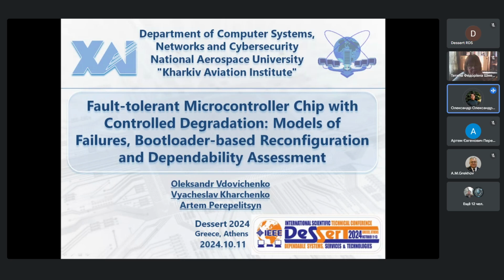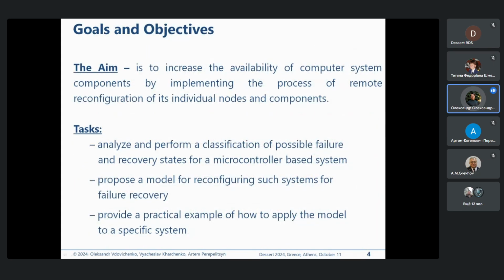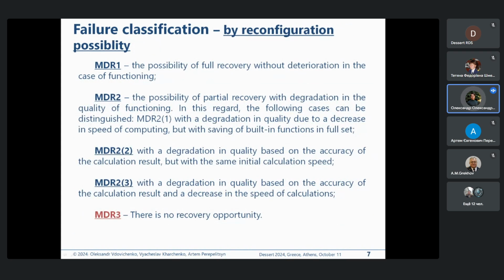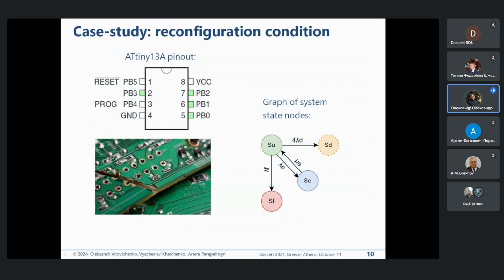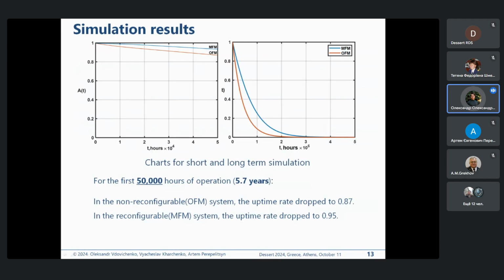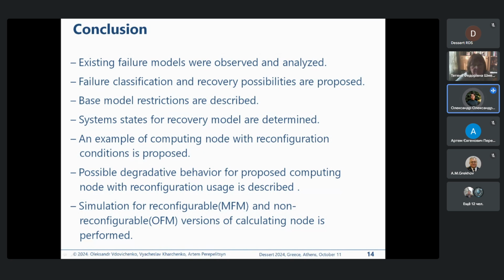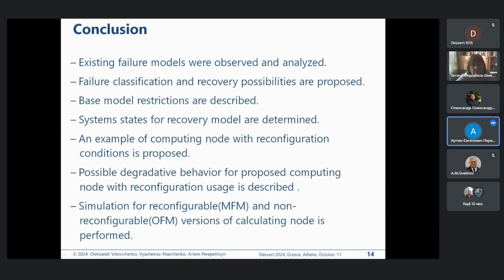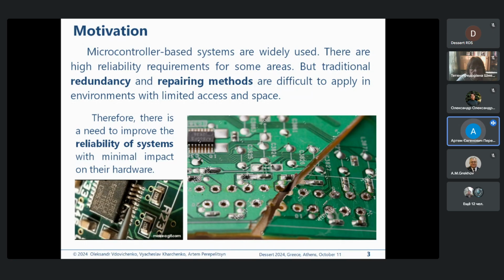DESSERT'2024 Conference. WS1-2. Fault-tolerant Microcontroller Chip with Controlled Degradation: ...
14th International IEEE Conference Dependable Systems, Services and Technologies DESSERT'2024, 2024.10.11

WS1-2:

Fault-tolerant Microcontroller Chip with Controlled Degradation: Models of Failures, Bootloader-based Reconfiguration and Dependability Assessment